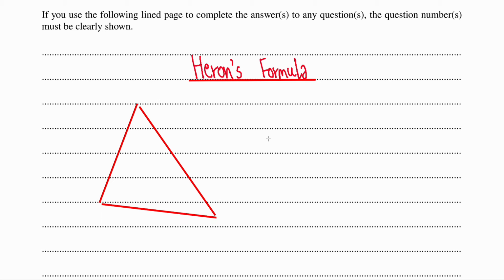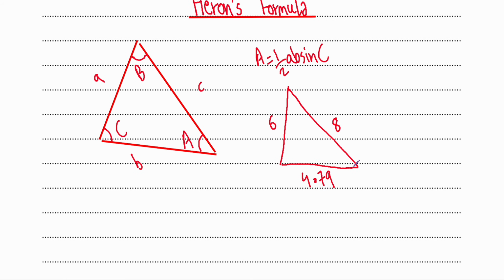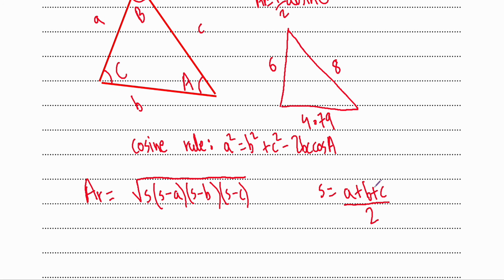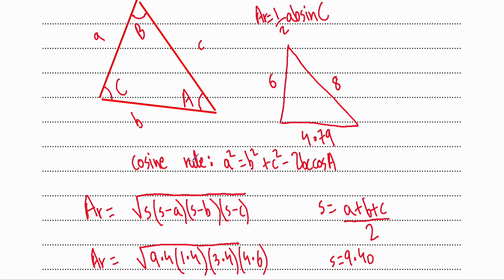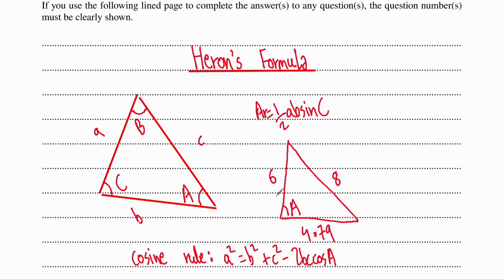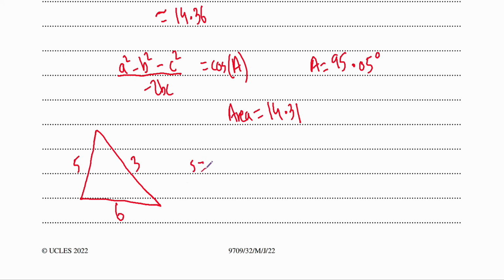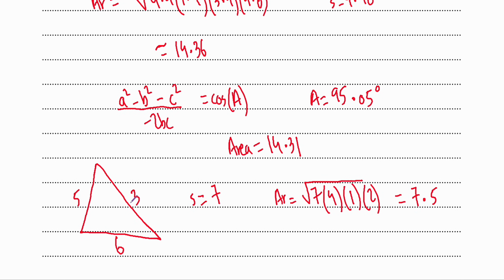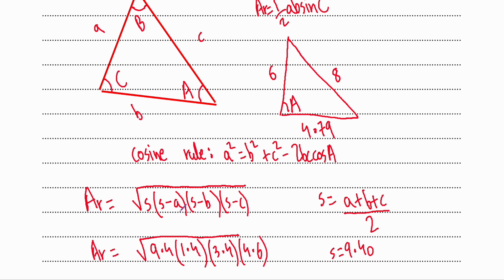Can You Find the Area of ANY Triangle With Just the Sides? Yes.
Heron's Formula- A way to find areas of triangles in a realistic scenario.